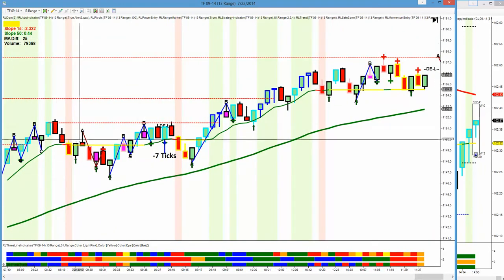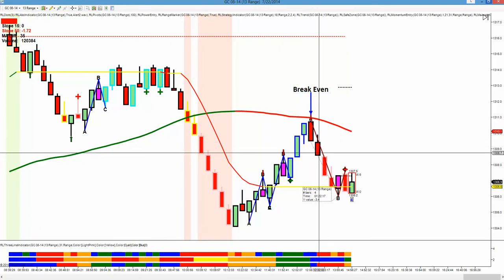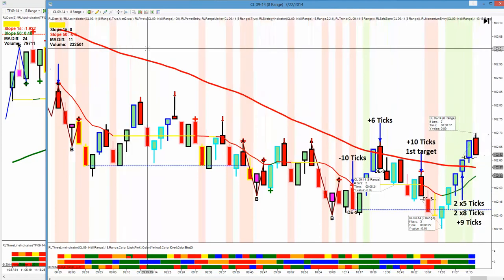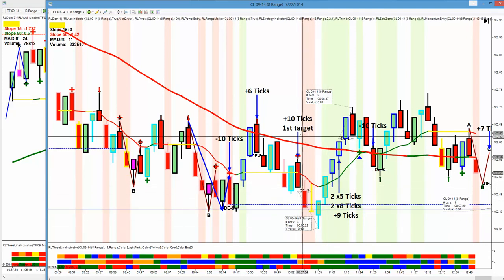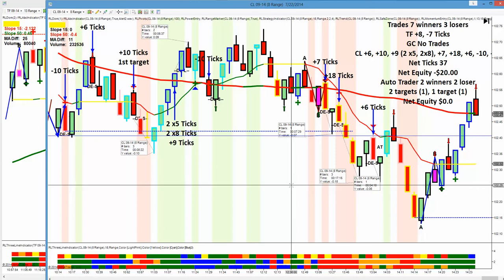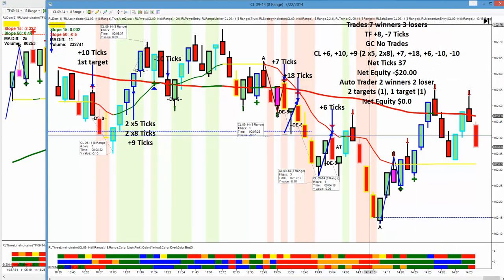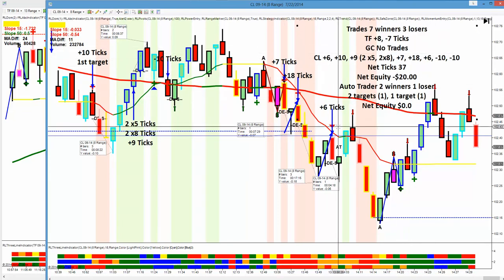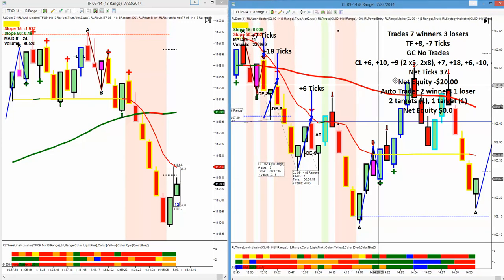RIGHT LINE TRADING 7 22 14 10 Trades 7 Winners 3 Losers +37 Ticks Auto Trader Net Equity +$0 0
Trading Today 10 Trades - 7 Winners 3 Losers
GC No Trades
CL +6, +10, +9 (2 contracts x 5 ticks, 2 contracts x 8 Ticks)
+7, +18, +6, -10, -10 Ticks
TF +8, -7 Ticks
Auto-Trader Trades
3 trades - 2 winners, 1 loser
Net Equity $0.0